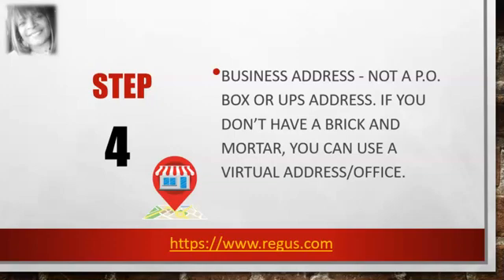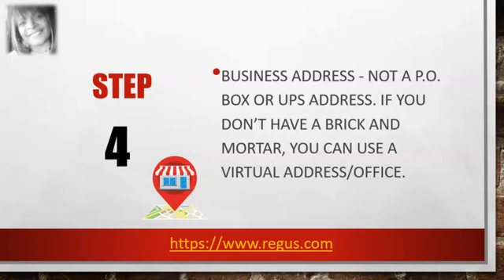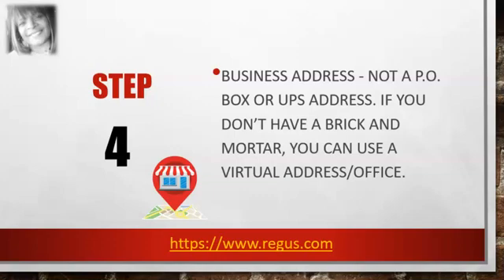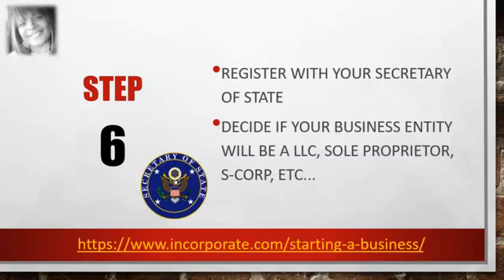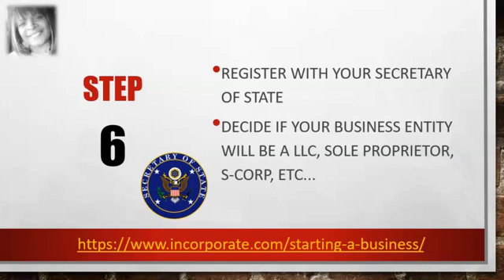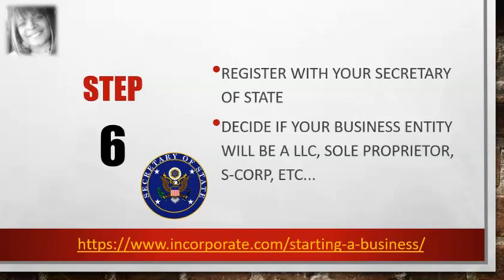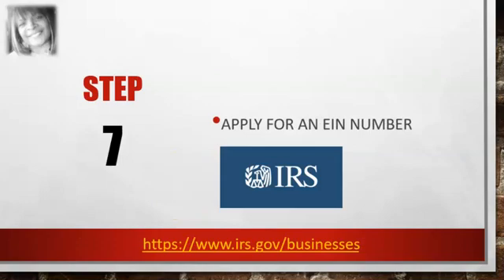Steps To Follow Before You Can Build Business Credit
I wanted to share what I have learned about establishing business credit over the last 6 - 8 weeks. Following these steps I was able to get approved for Seven (7) Net 30 accounts without using my SS#. Using only my EIN and or Dun's number I have acquired accounts with Uline, Quill, Amazon, Summa, Strategic, HD Supply Works and Zoro.

You can do it to!